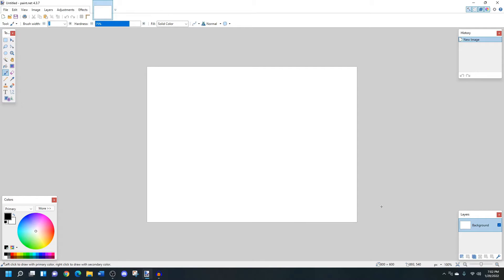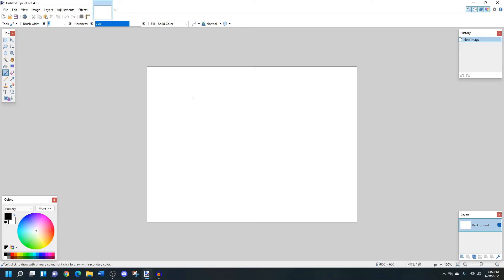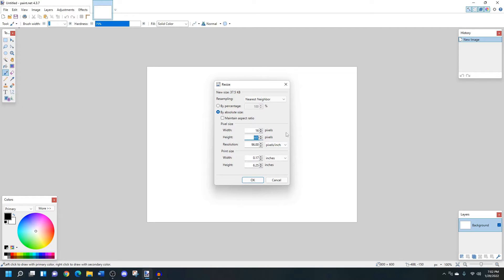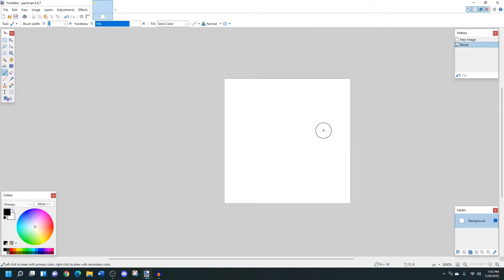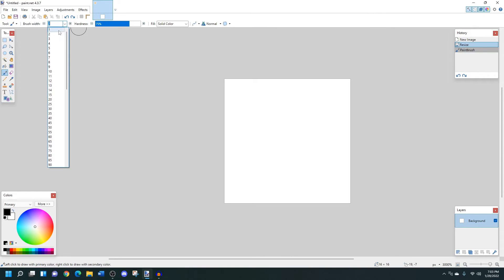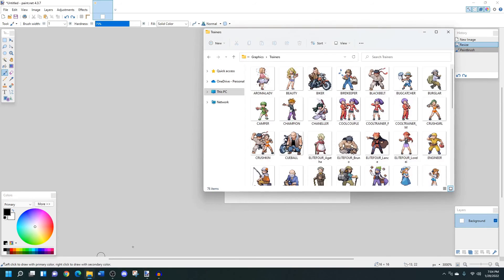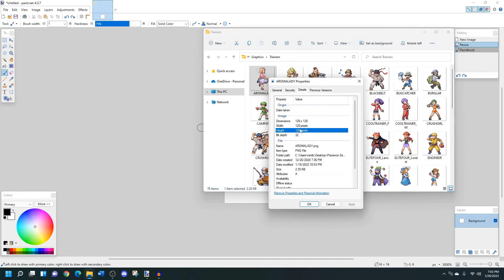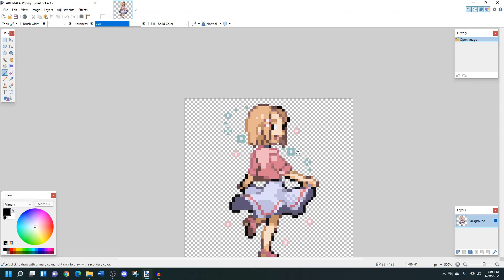Quick Tip: Set Up Paint.net To Draw Pixel Art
This is just a quick tutorial on how to set up Paint.net to do Pixel Art. It just takes a few seconds once you are familiar with it!